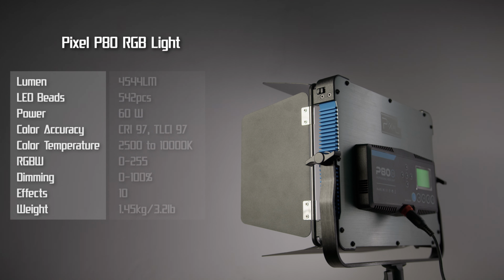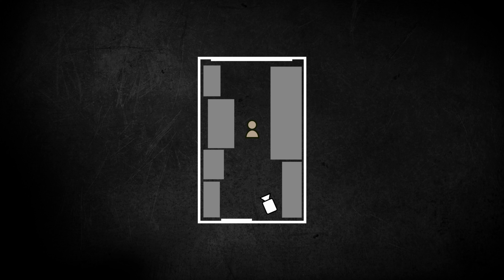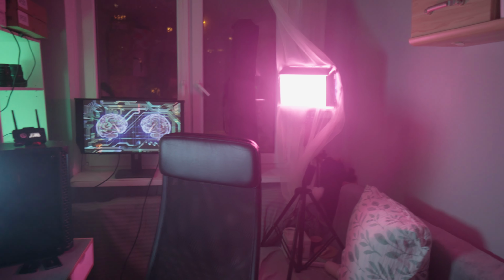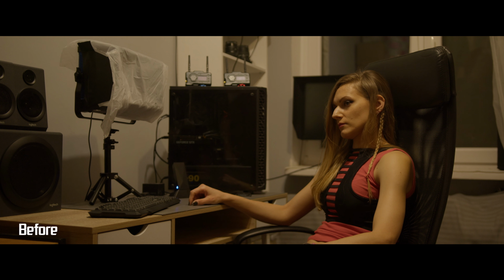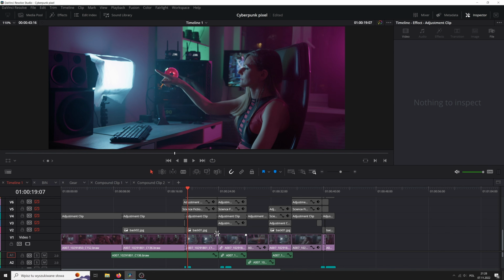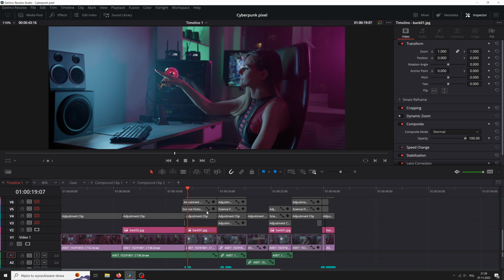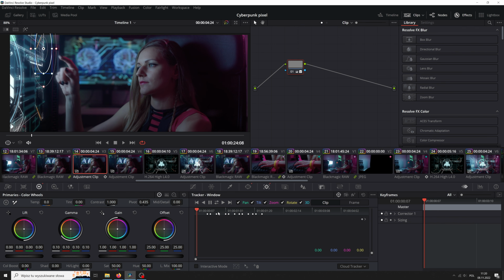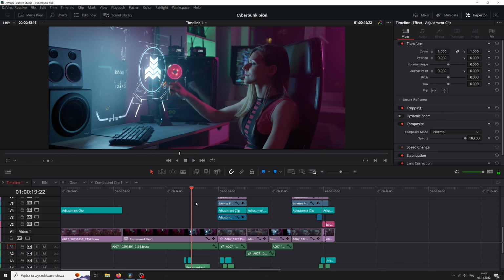Lighting & VFX in CYBERPUNK style with Pixel P80 rgb light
Here is a quick tutorial on how to make a simple scene in Cyberpunk / Sci-Fi style with a holographic screen. I will breakdown the lighting and vfx in this tutorial.
I was using my new RGB lights Pixel P80 & Pixel Liber Pocket.
Chapters:
0:00 - Intro
0:19 - Cyberpunk scene
1:12 - Lighting Breakdown
3:03 - Step by step result
3:24 - VFX Breakdown
4:57 - Outro
Lights I was using in this video:
Pixel P80
Pixel Liber Pocket RGB
My main camera and lens:
- Blackmagic Pocket Cinema Camera 6k
- Sigma 18-35mm f1.8
My second camera and lenses:
- Sony ZV-E10
- Sigma 16mm f1.4
- Sigma 18-50mm f2.8
My software:
Davinci Resolve Studio
FOLLOW VILKAN VISIONS ON INSTAGRAM:
Music in this video was made by my brother.